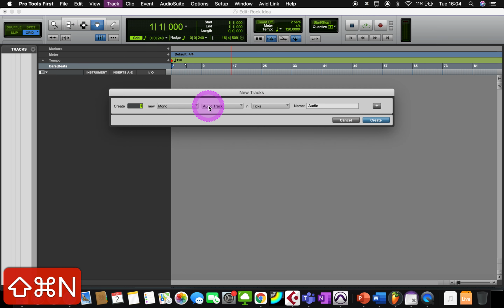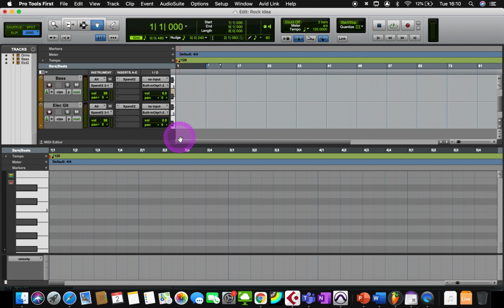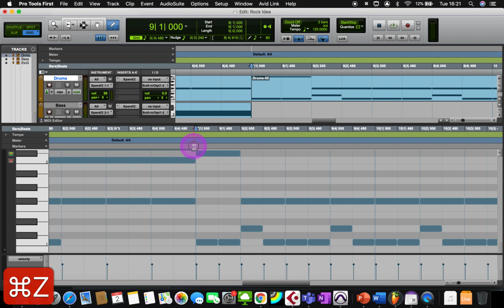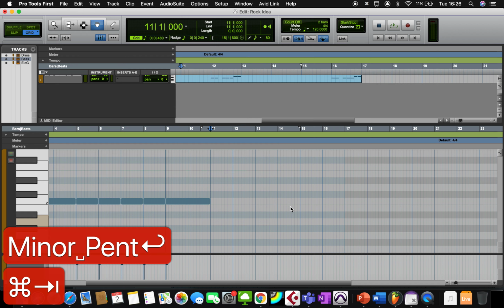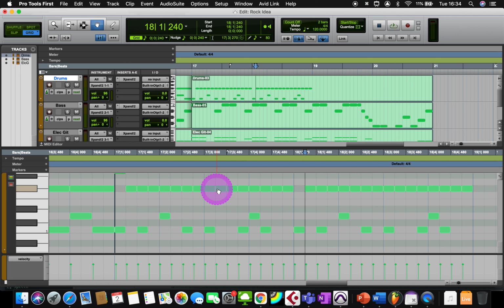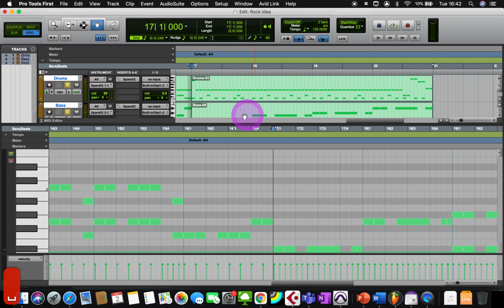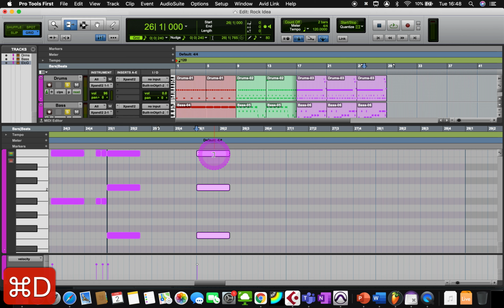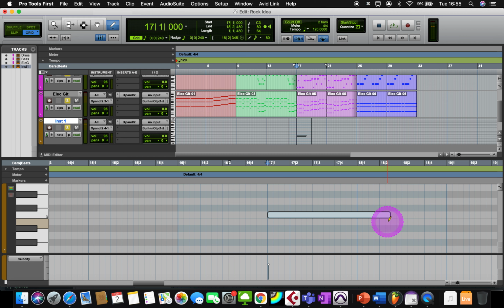Creating a Rock Song in ProTools